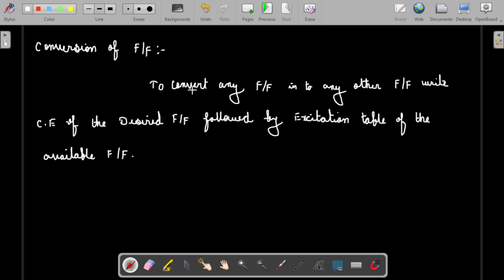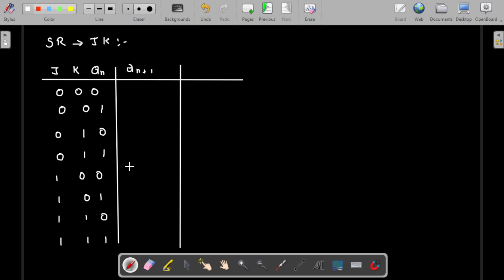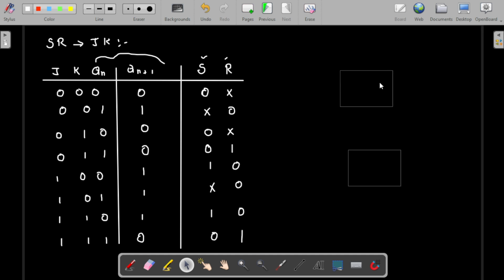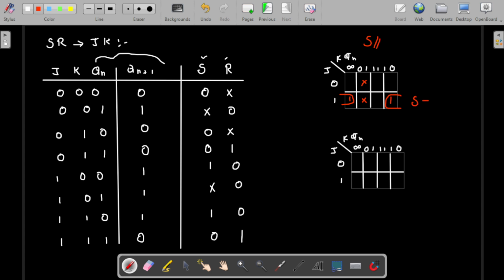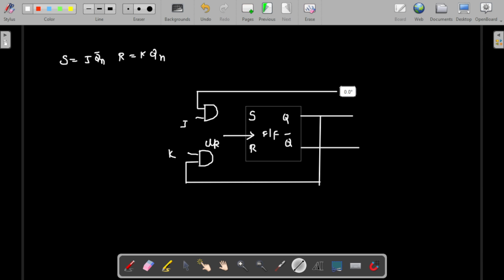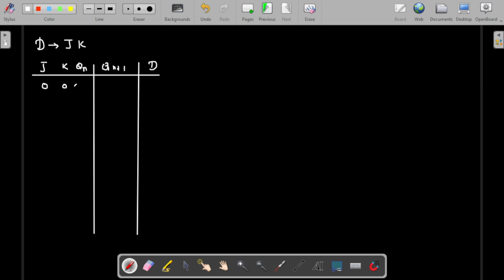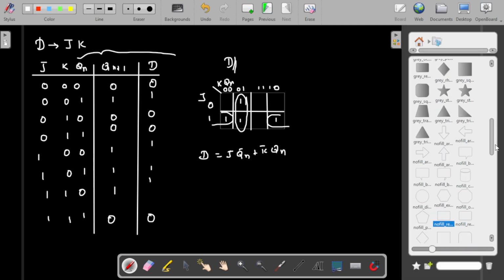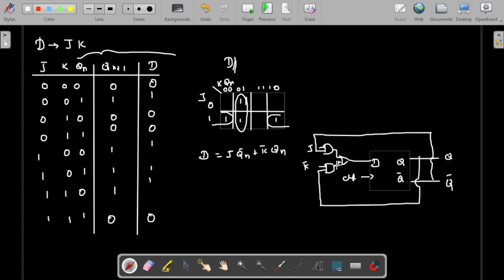31 Flip Flop Conversion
How do you convert one type of Flip-Flop into another? 🔄

In this video, we master the general procedure to solve ANY conversion problem:
1. **Identify:** Which is the "Available" Flip-Flop and which is the "Required"?
2. **Tables:** Write the Truth Table (Required) and Excitation Table (Available).
3. **K-Map:** Derive the Boolean Expression for the inputs.
4. **Circuit:** Draw the final logic diagram.

We solve a step-by-step example: **Converting an SR Flip-Flop to a JK Flip-Flop**.